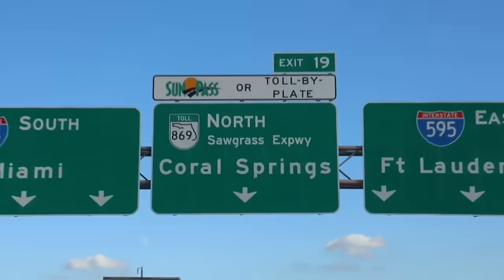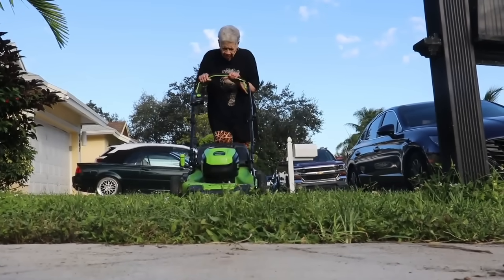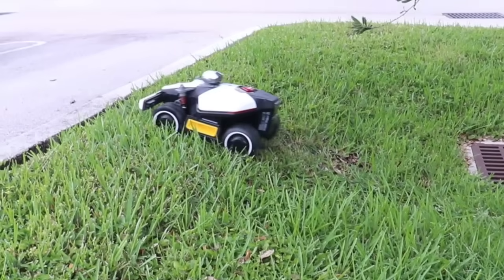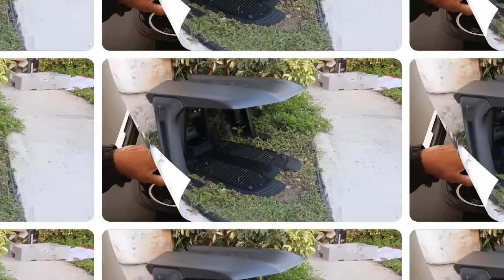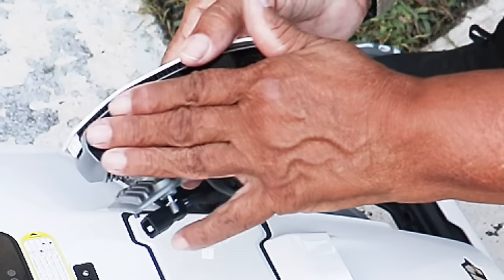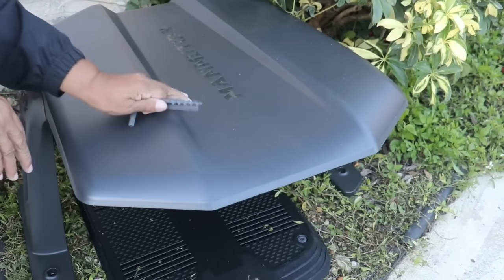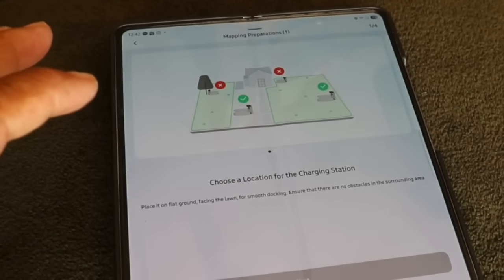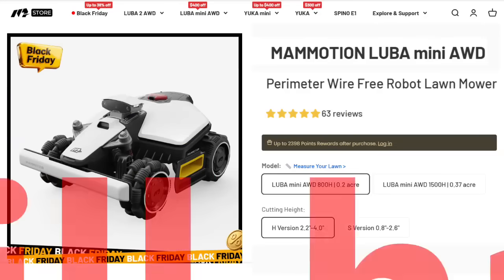She Pressed ONE Button… Then THIS Happened! LUBA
Leah of See Jane Drill sets up a robot lawnmower for her 85-year-old Mother.